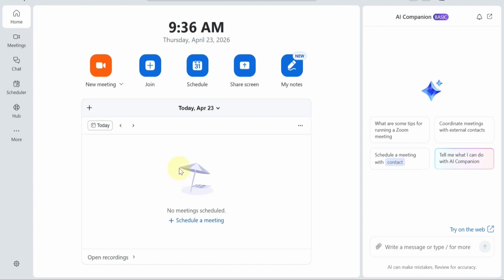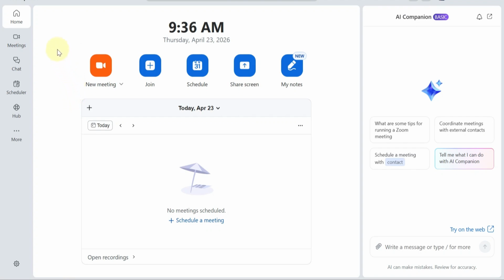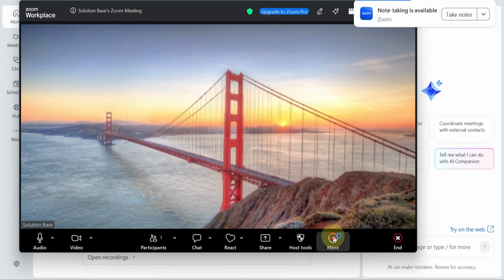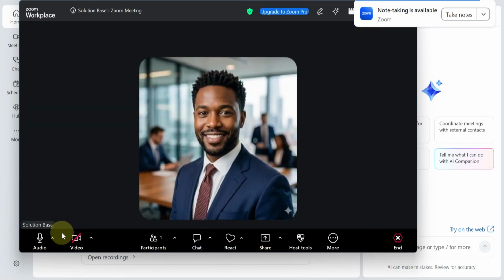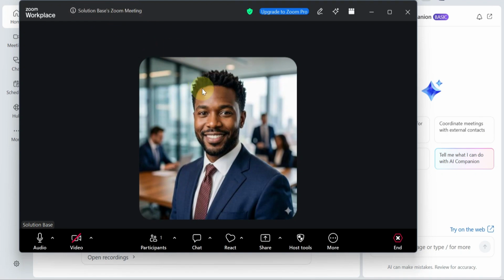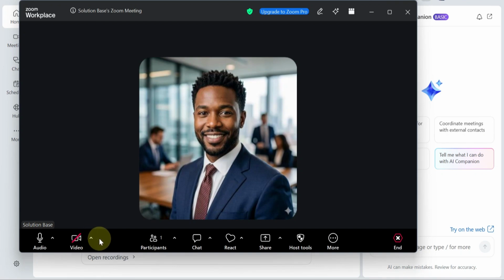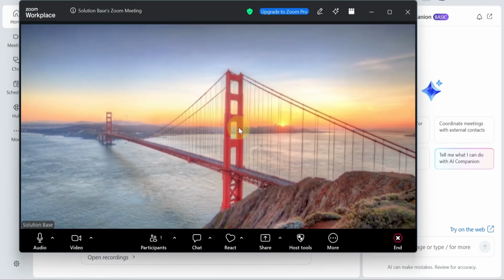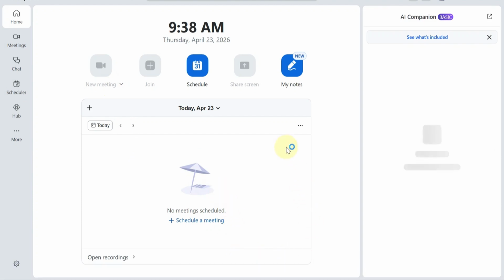How to Turn Off Your Camera on Zoom 2026 Step by Step Beginner Tutorial [2026 GUIDE]